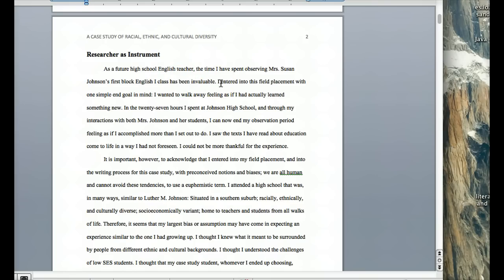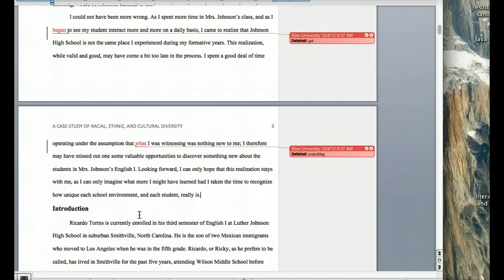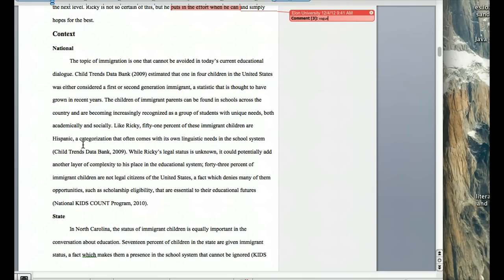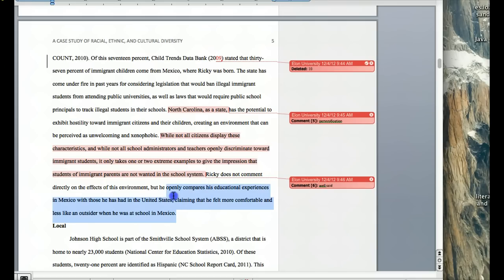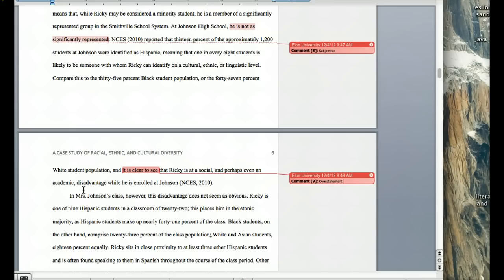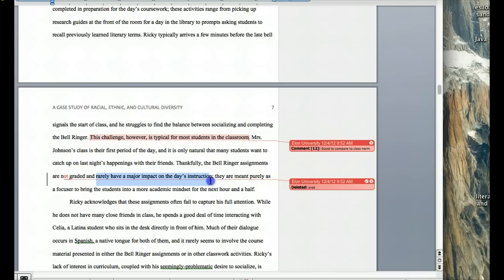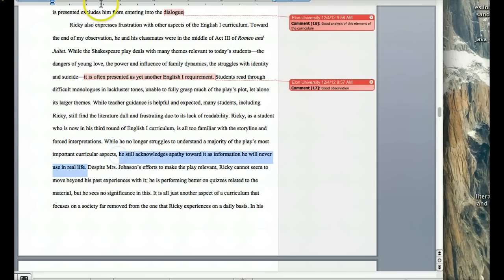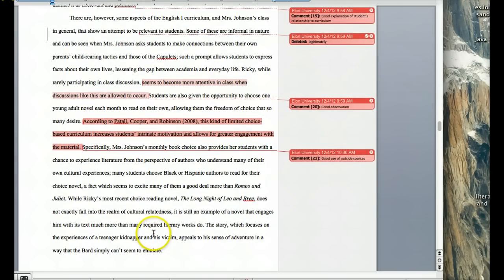Diverse Learners Case Study Part 1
EDU 450 case study model